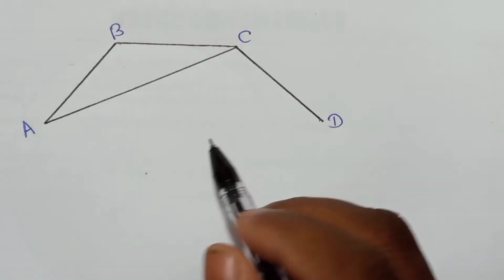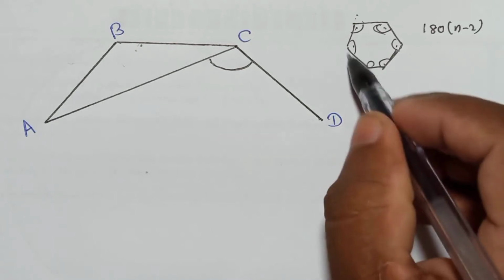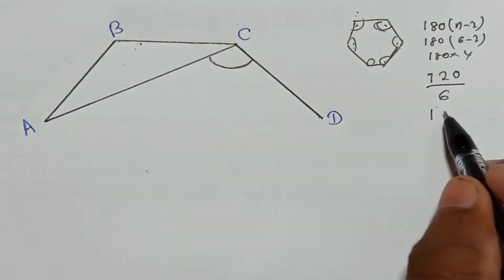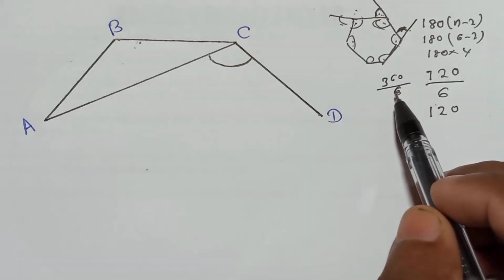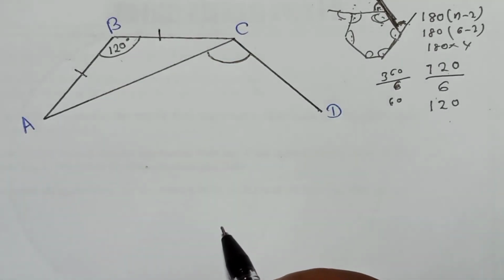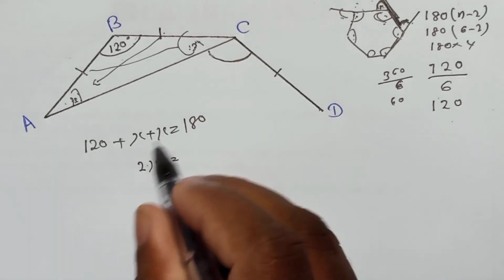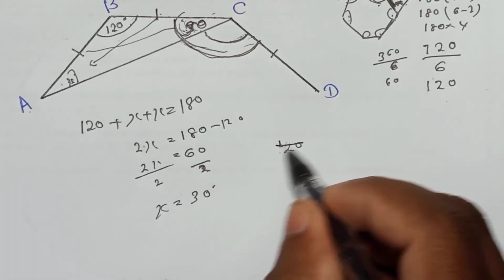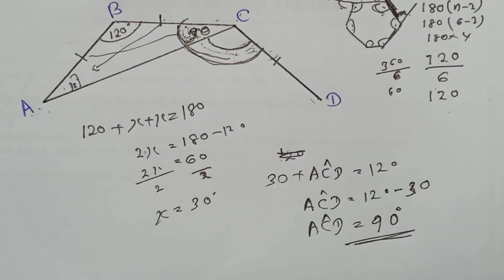Geometry Model Question for IGCSE Mathematics